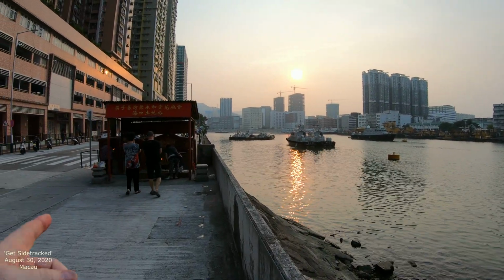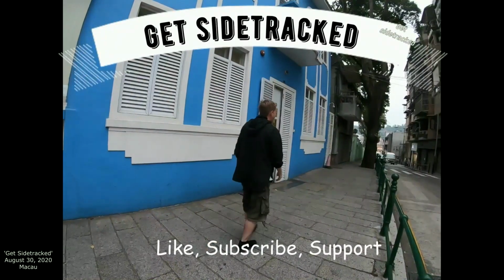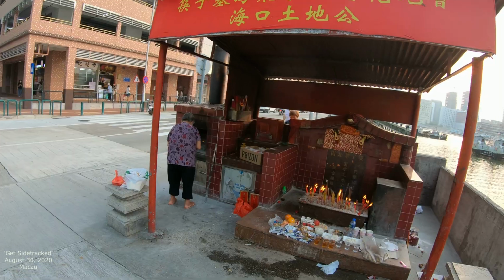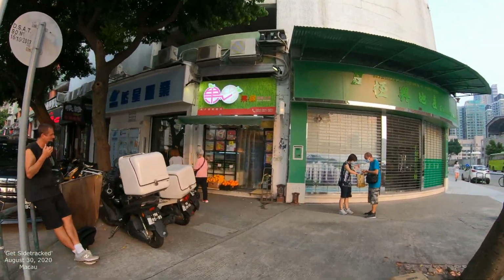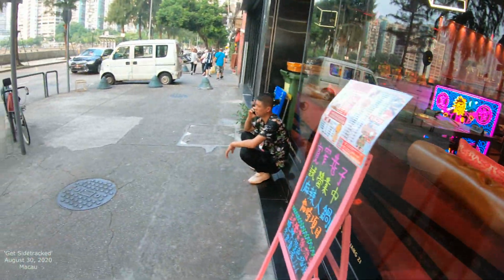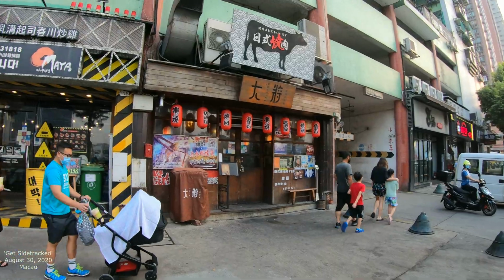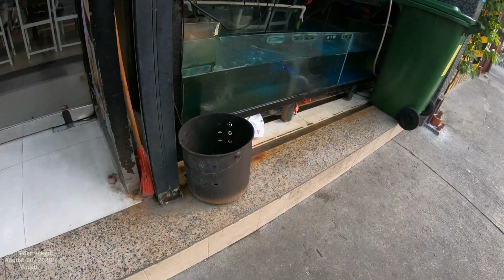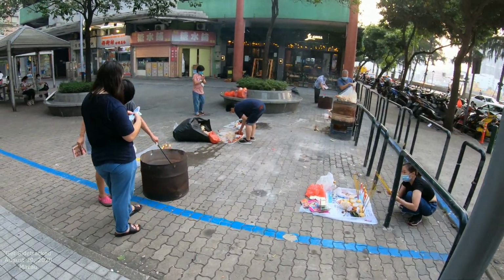[4K] Walking Macau: Fai Chi Kei - Rua do Comandante João Belo - 俾若翰街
Walking around Macau with a GoPro in 4K.  September 2020.  Make some comments below, and create discussion!  Let's get a community going!  Make some interactions with others as well.